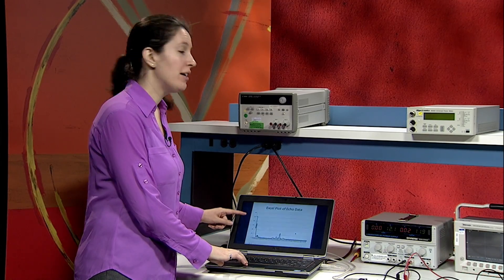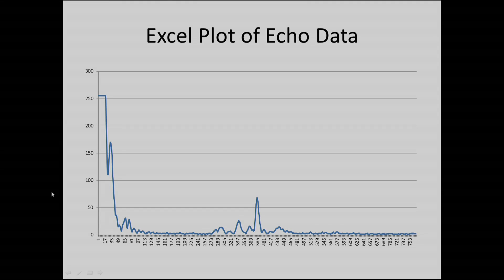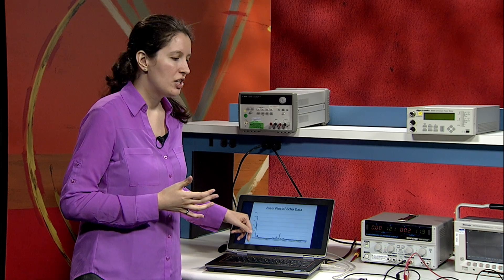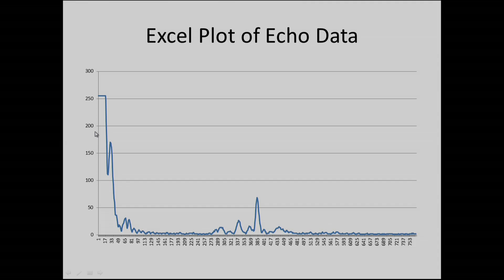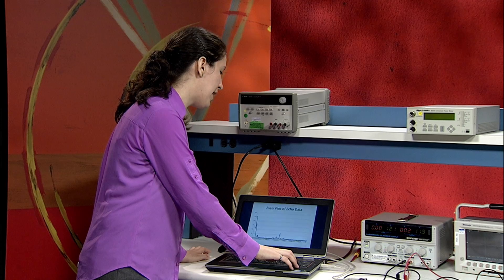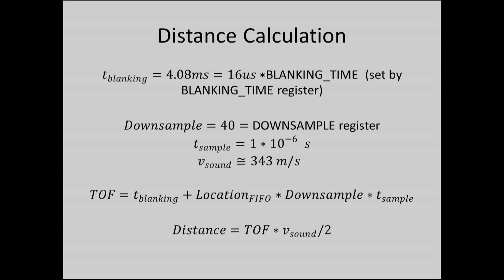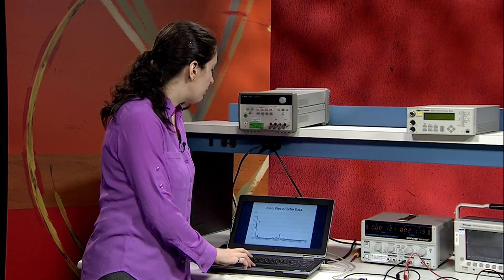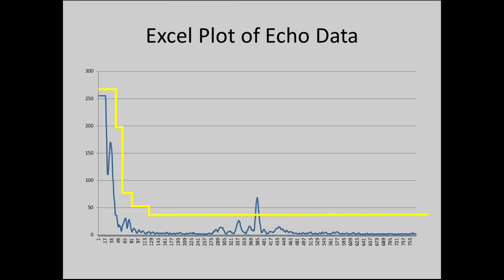PGA450Q1EVM - Part 3. Interpreting results -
Watch the next video 'How to optimize settings' in the series

It explains how to interpret the echo signal from the PGA450-Q1 and convert
the signal into a distance measurement.